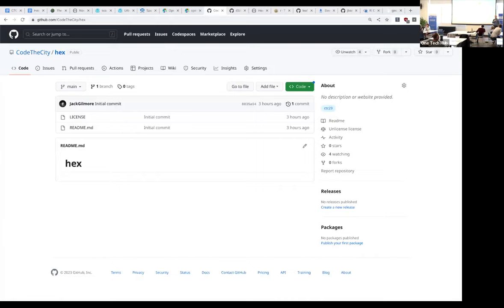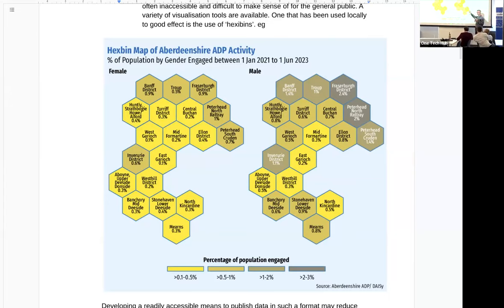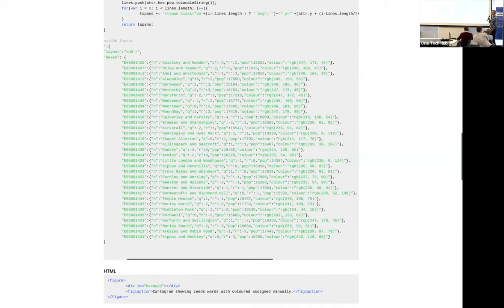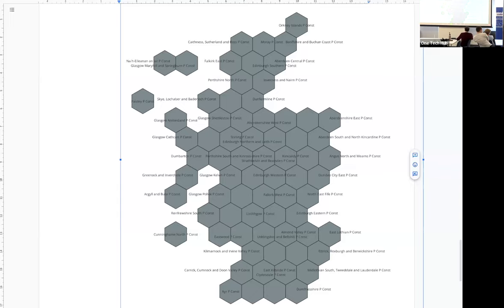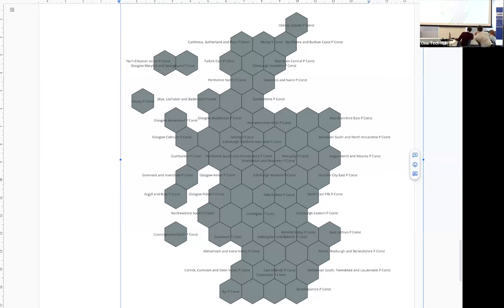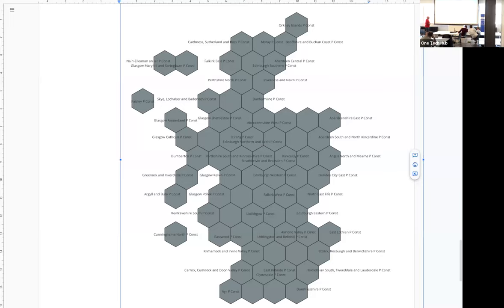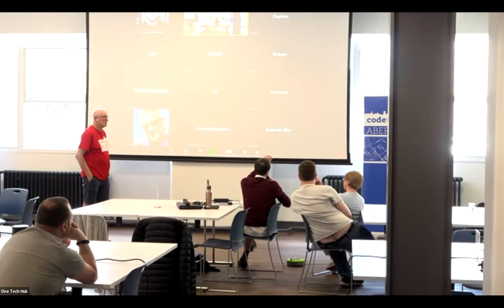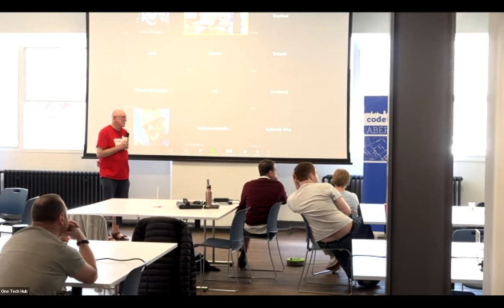CTC29 - Team Hex - Update 17 June 2023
A team exploring the use of hex maps as a way to present health information for Scotland